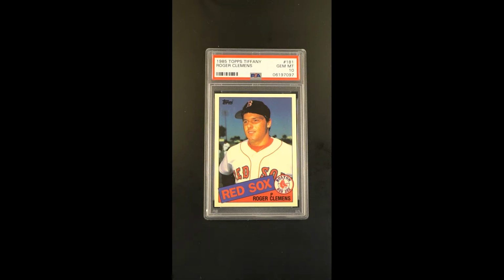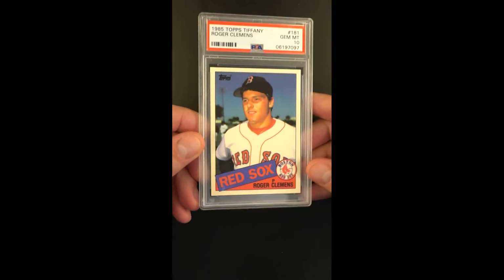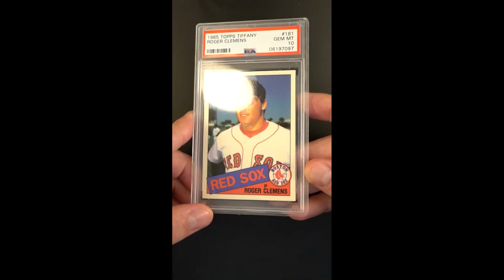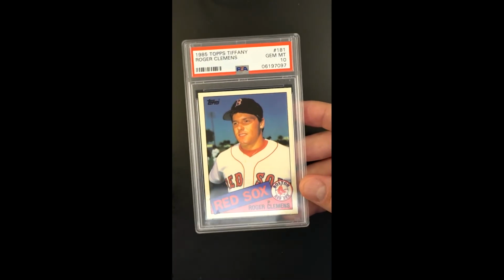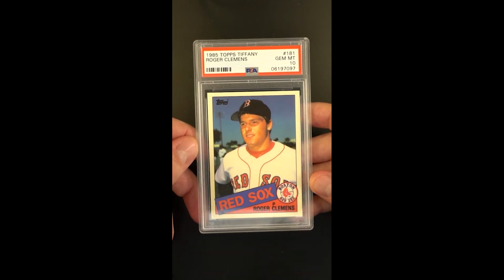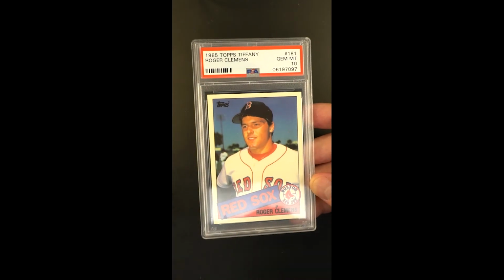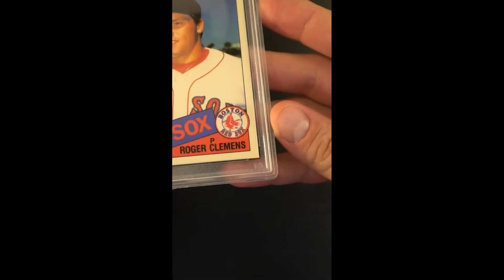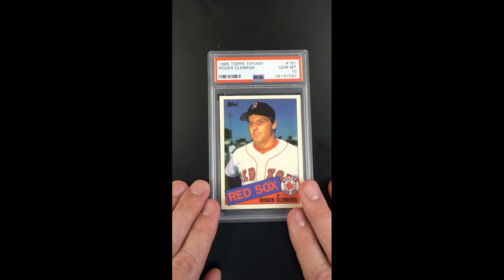1985 Topps Tiffany Roger Clemens ROOKIE #181 PSA 10 GEM MINT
The '85 Topps Tiffany set consists of 792 cards and is identical in design to the regular '85 Topps Baseball issue. The main design difference between the sets was that the Tiffany version featured glossy fronts. This popular set is packed full of Hall of Famers and key rookies, perhaps none more important than Roger Clemens. Roger 'Rocket' Clemens finished his long career with 354 wins, 1.173 WHIP, and a 3.12 ERA—mighty impressive. Encased in a PSA 10 holder is Roger's Topps Tiffany rookie card. This card is box fresh with some of the best centering we've seen on the issue along with four untouched corners. The card's delicate full bleed reverse green edges are absent of chipping and the glossy front lacks scuffs. Currently only 48 examples have survived PSA's harsh grading floor—incredibly scarcity for one of the most desired rookie cards from the decade.